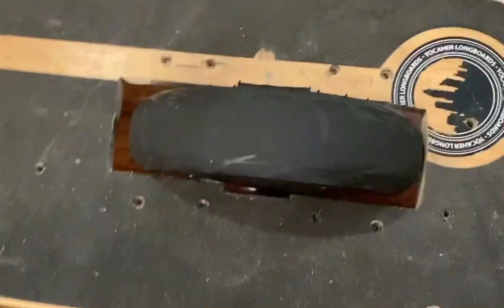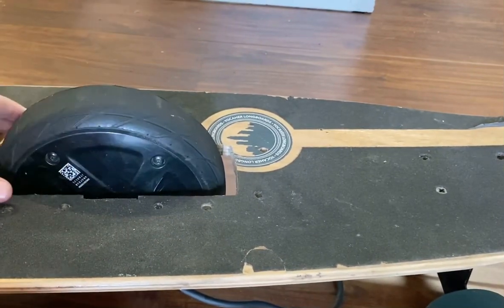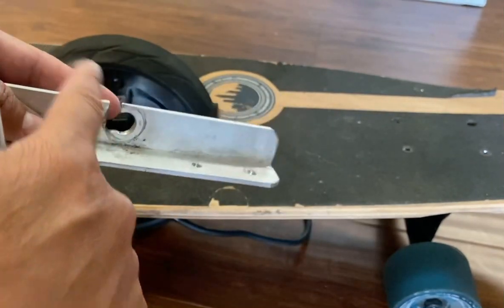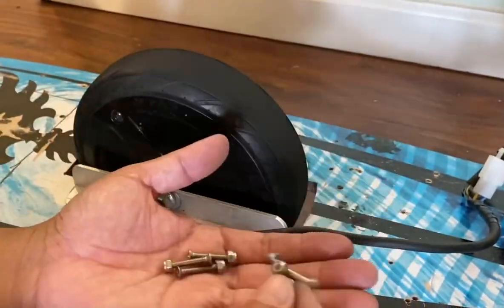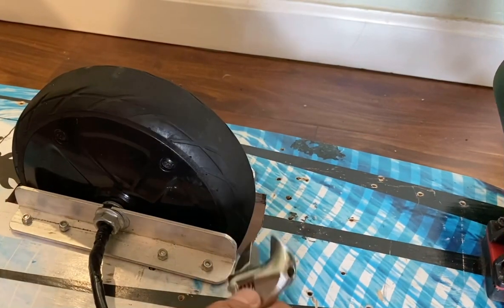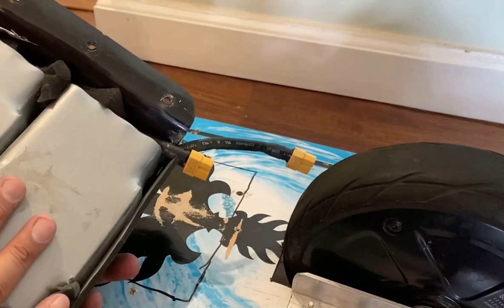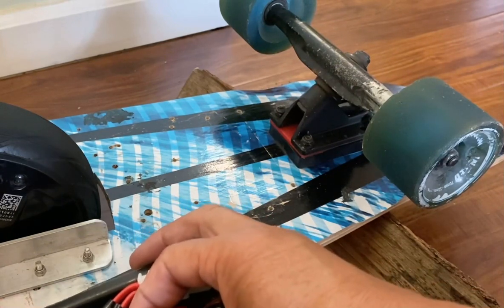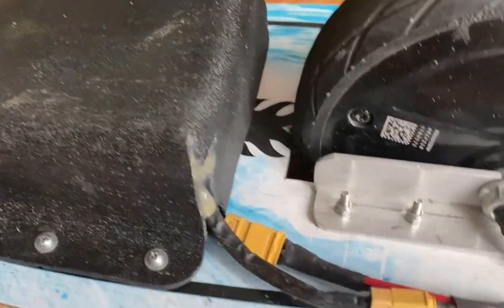DIY Electric Skateboard Using Scooter Hub Motor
I built this cool DIY electric skateboard using scooter hub motor instead of conventional method.  I choose this method because it’s cheap and I had the spare parts and motor.  The entire build cost $200.  Im quite please with the performance.  Max speed is around 24mph.  Range is about 18 miles.

Parts list: